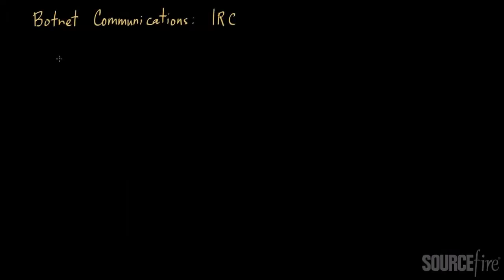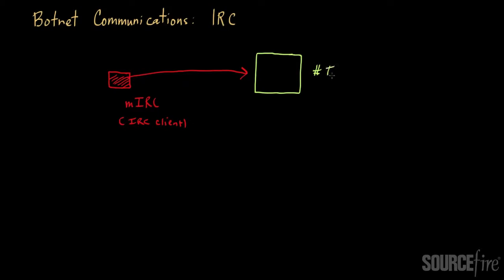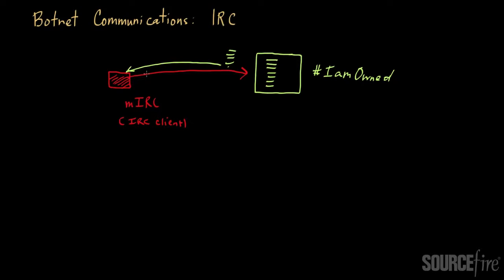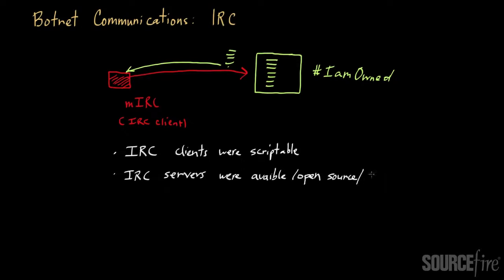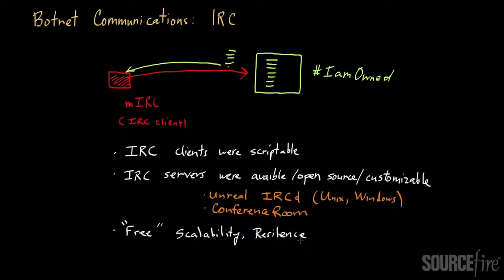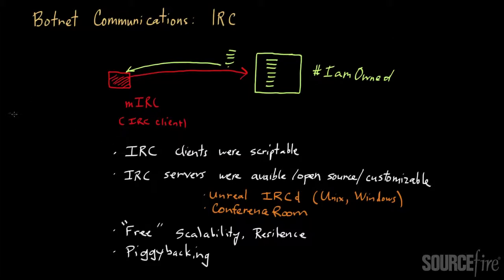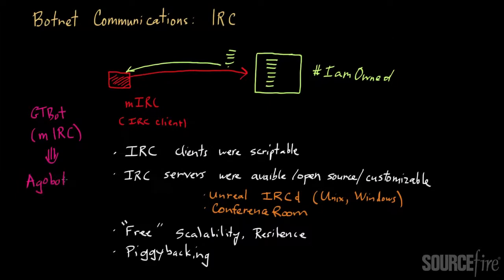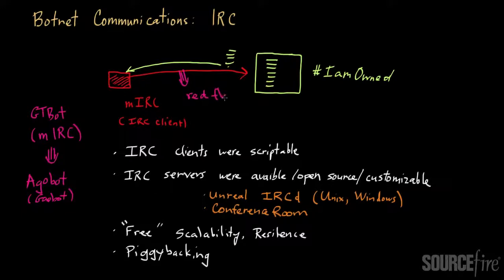Botnet Deep Dive (Part 6): Communications Protocols - IRC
This video is the sixth in a multi-part series on botnets. It describes the IRC protocol and how it used in the context of botnet communications in some more detail. Video by Dr. Zulfikar Ramzan, Sourcefire's Chief Scientist in the Cloud Technology Group.